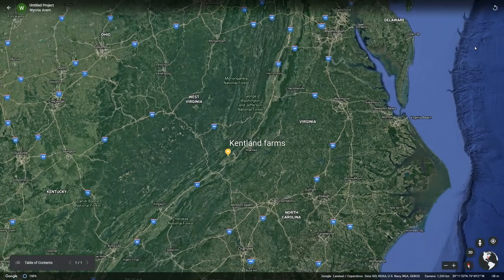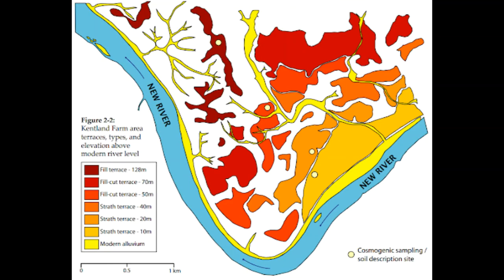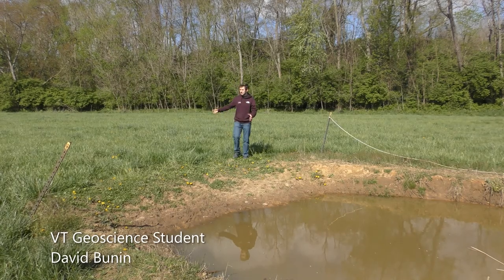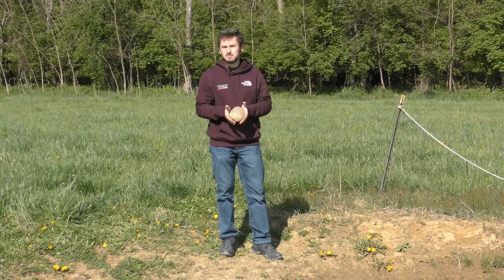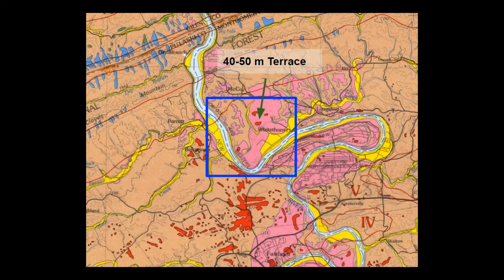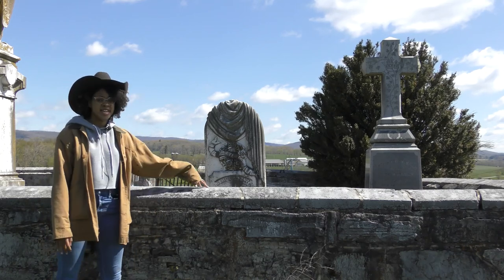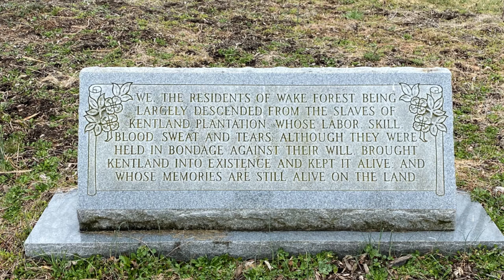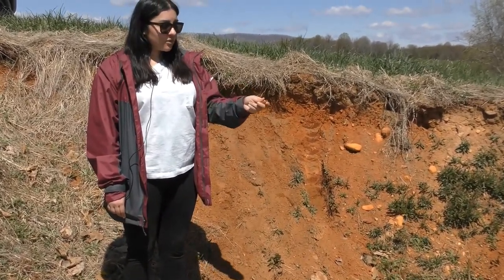Amazing Geology of the New River and Kentland Farms near Blacksburg, Virginia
Geology and history of the New River and its fluvial (river) terraces at the Kentland Farms, part of Virginia Tech. This video was created by students of Dr. Spotila's Senior Seminar course in 2021 in the Department of Geosciences at Virginia Tech.